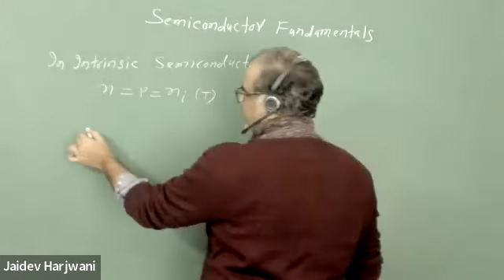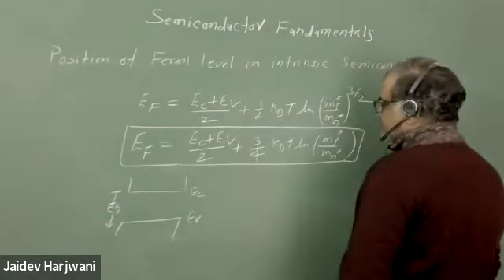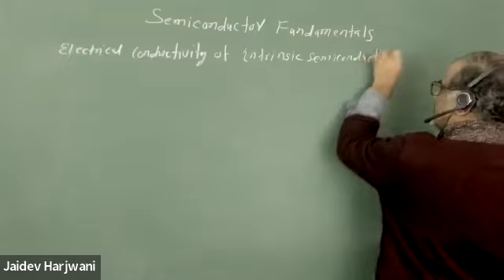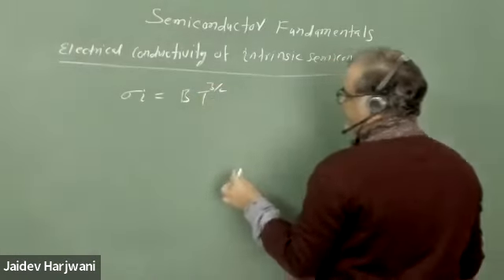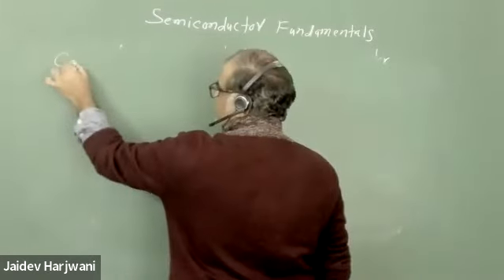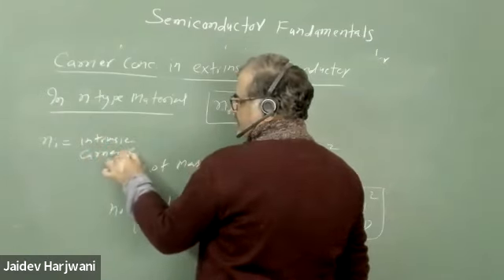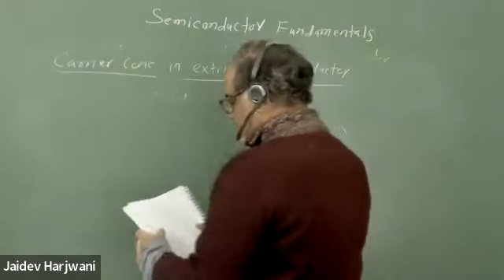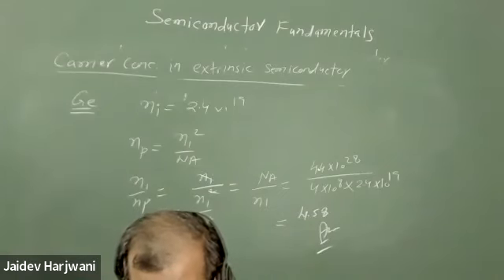Fundamentals of Semiconductor Lecture 2